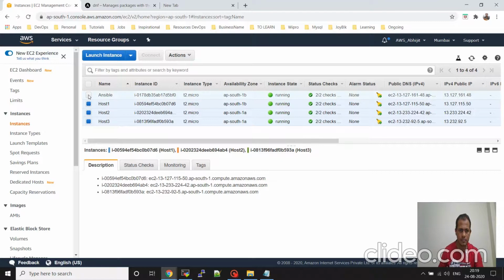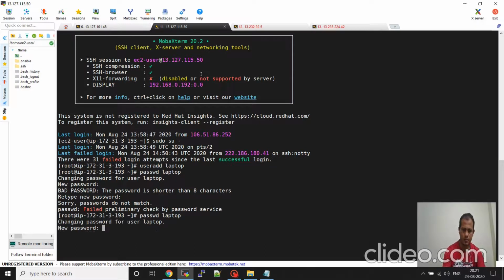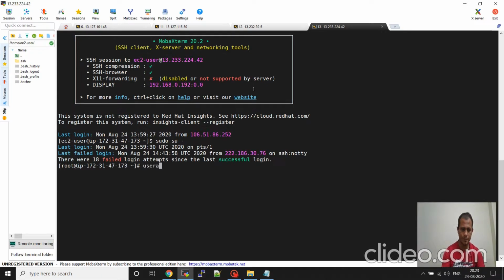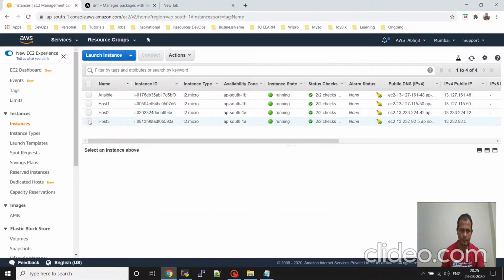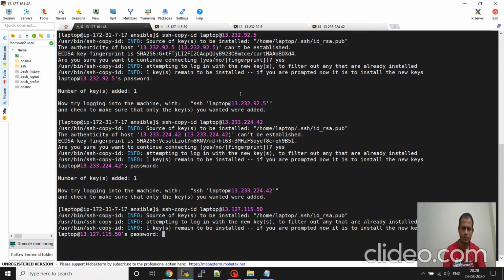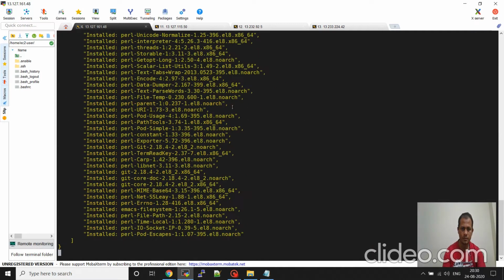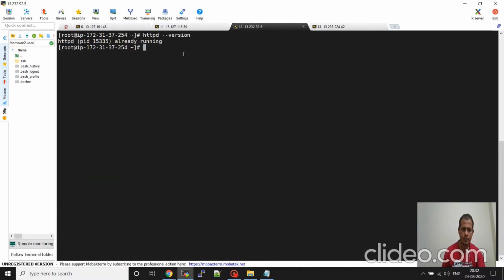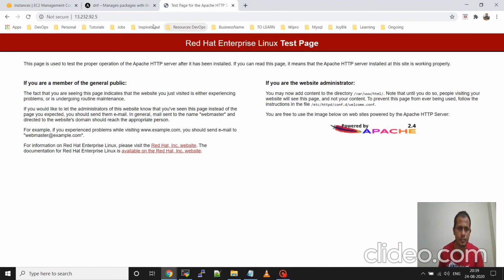AWS|EC2-Instance|Create Sudo_User||HTTP||GIT Installation by Ansible Adhoc Command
ansible all -b -m yum -a "name=httpd state=present" --ask-become-pass